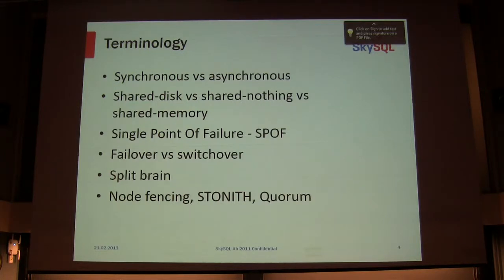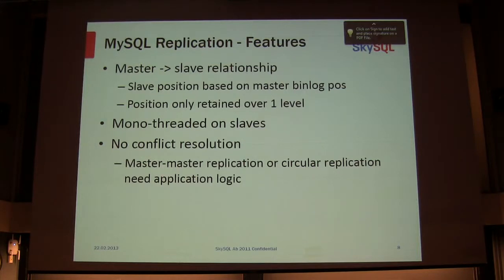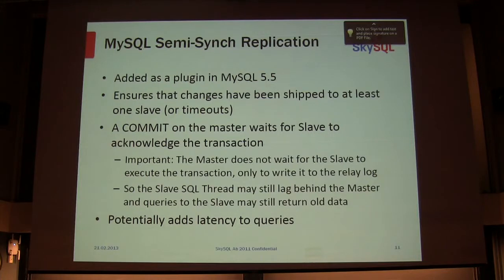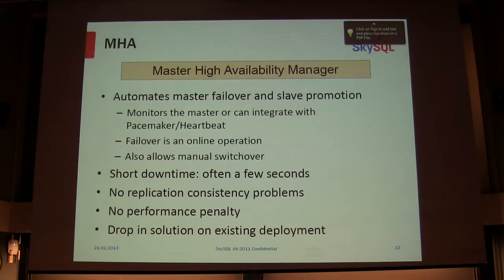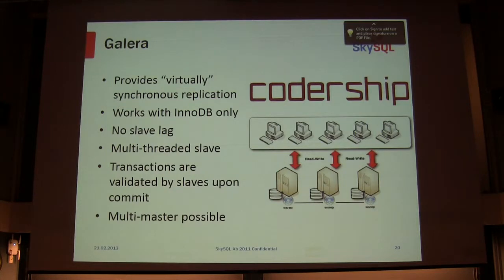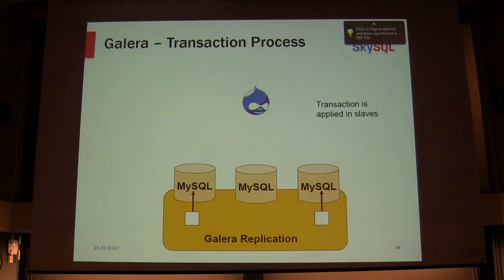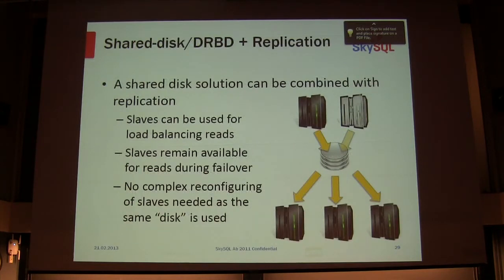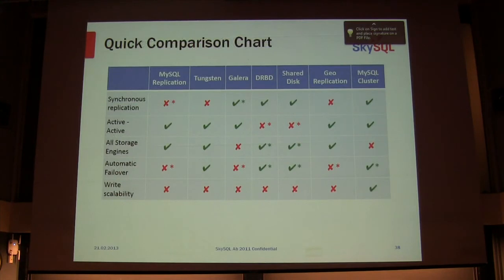High Availability Solutions for MySQL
Max Mether of SkySQL presents "High Availability Solutions for MySQL" at the 2013 Open Database Camp, as part of the Northeast LinuxFest.